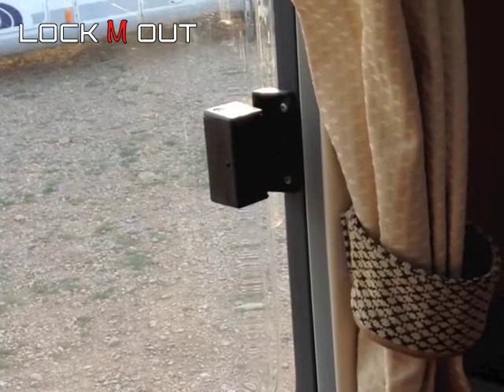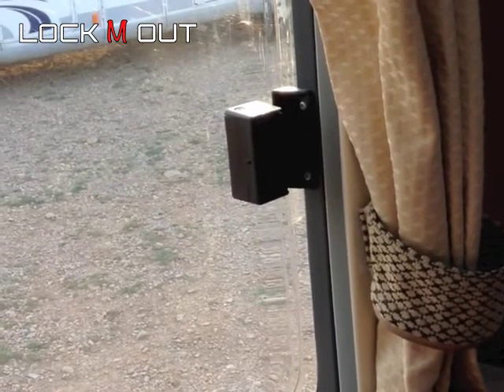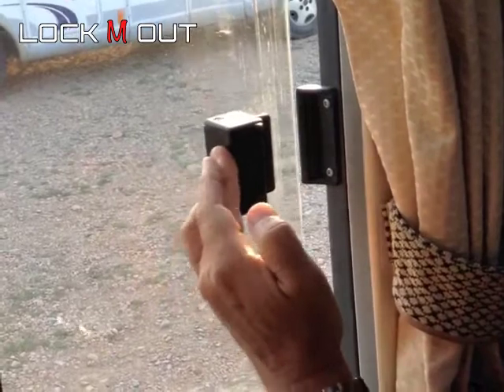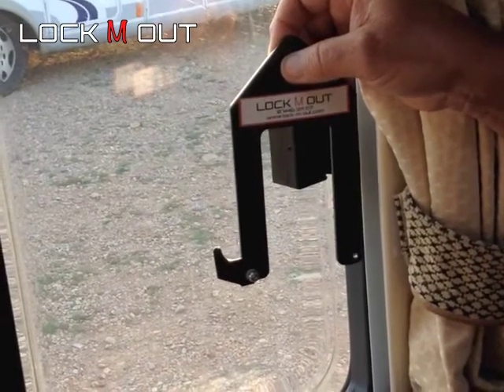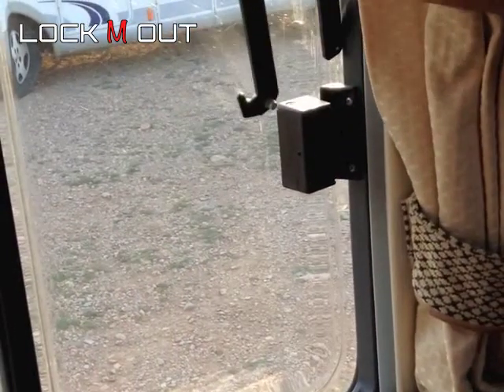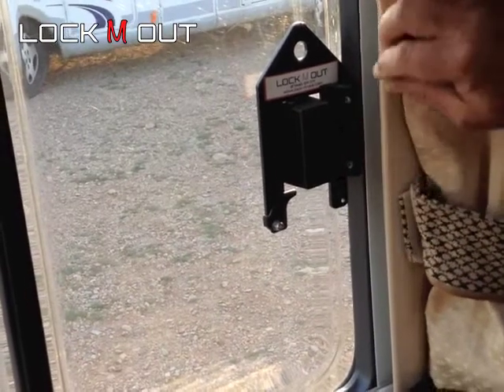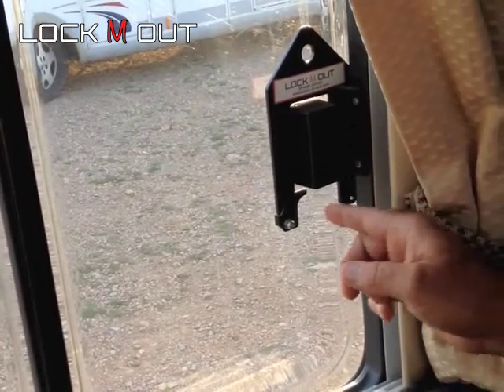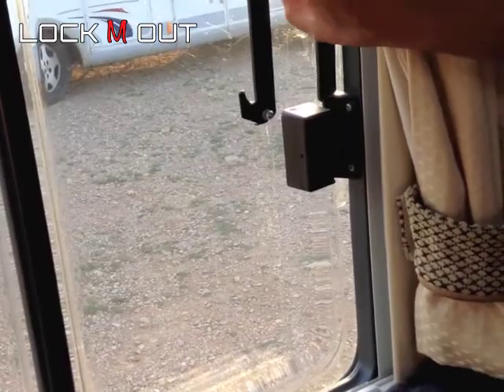Motorhome Window Security Device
Motorhome Security Device for Dometic / Seitz sliding window